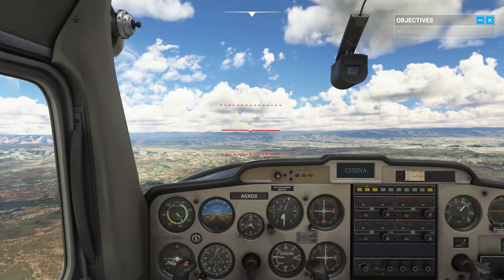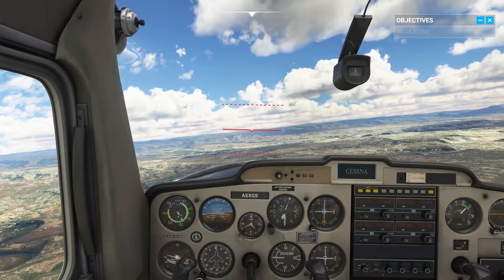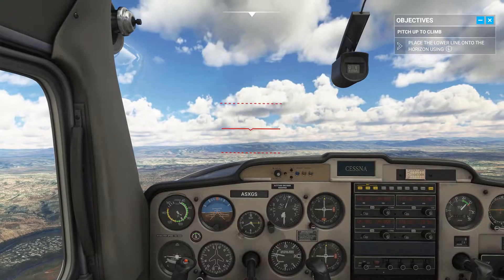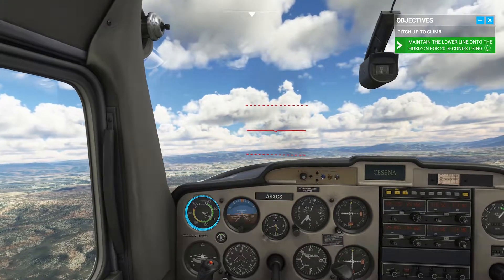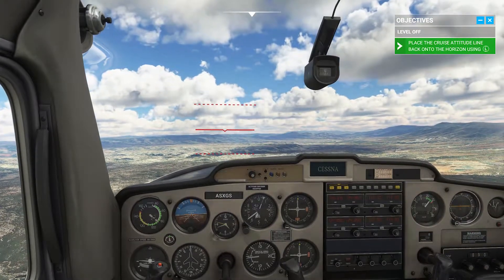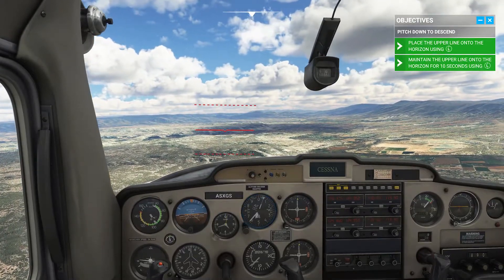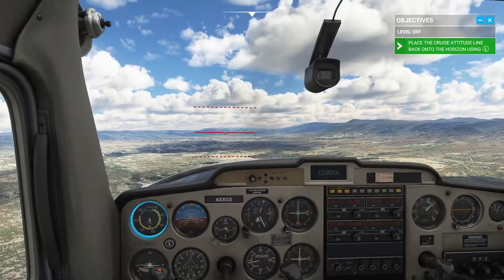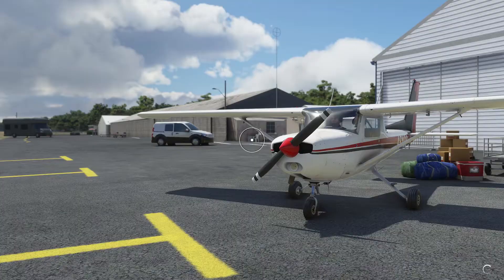Flight Training - Attitude Pitch (Microsoft Flight Simulator)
Microsoft flight simulator Cessna 152 flight training guide, Attitude Pitch.  In this fourth lesson we will focus on attitude or pitch.  Attitude refers to the aircrafts nose relative to horizon.  There are 3 pitch attitudes, controlled by the elevators, and in this lesson you will learn to climb, cruise and descend.  You will discover the relationship between pitch and speed.  Pitching up will cause the speed to decrease, while pitching down makes speed increase.

About The Game
Microsoft Flight Simulator is a series of amateur flight simulator programs for Microsoft Windows operating systems, and earlier for MS-DOS and Classic Mac OS. It is one of the longest-running, best-known, and most comprehensive home flight simulator programs on the market.

About xLunarGaming
I love collecting weapons, armor and looking at immersive features in open world games and shooters for xbox and PlayStation.  Im a huge fan of team based shooters and spent a ton of time in Call of Duty and Battlefield and in BR games like Warzone, Apex and PUBG.  My biggest passion though is playing huge open world sandbox games where I can explore and find all the secrets, especially unique weapons and armors.